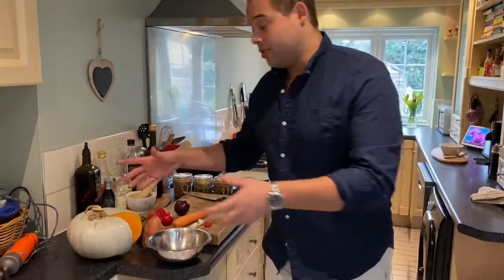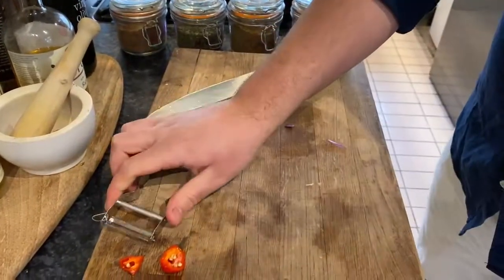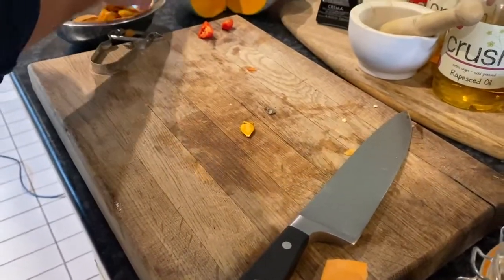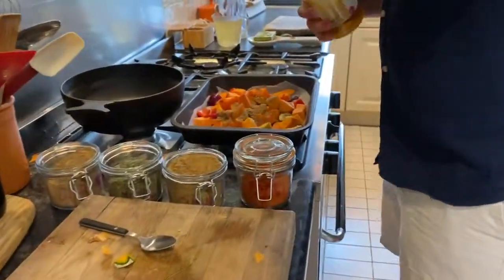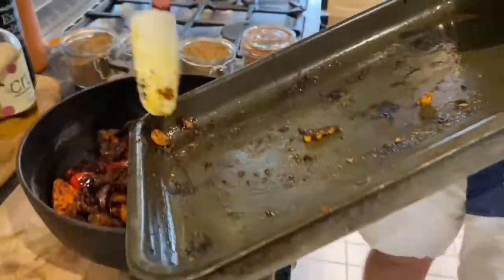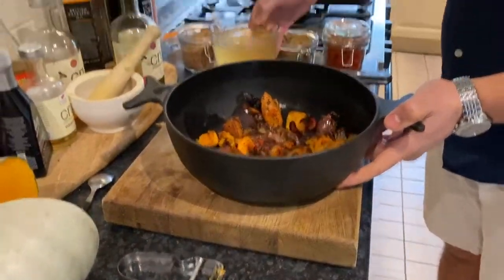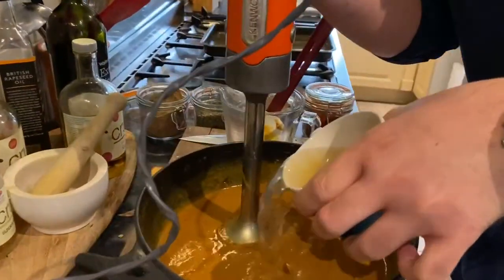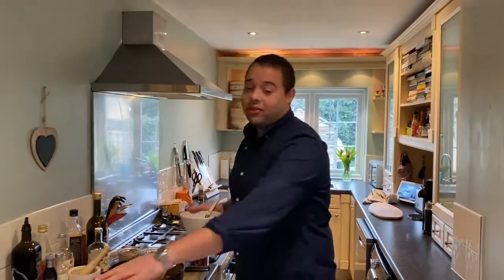How to make soup - Chef Charlie's cookalong for SENs pupils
Head Chef Charlie and the team at Stormont House, designed these cook-along videos for pupils with additional and special educational needs. They are created to be watched at a pupil’s own pace and easy to follow. While you may not have the recipe pack Charlie talks about, you can buy the ingredients and make your own pack. Here's what you'll need...

Please note, as mentioned in the video this soup can be made with a variety of vegetables which you have available. Please do not feel pressured to follow these exact ingredients.

Ingredient List
● ½ x Bell Pepper (Any colour)
● ½ x Sweet Potato
● 2 x Carrots
● 200-300g of Squash
● 1 x Red Onion
● ¼ x Chilli (Optional)
● 500-750ml of Fresh Stock or 1x Stock Cube ( Veg or Chicken)
● 1-2 x Tablespoon of Cooking Oil - for roasting the vegetables
● Spices & Herbs are optional and to preference/availability, although as a guide:
○ 1 x Teaspoon of Ground Cumin
○ 1 x Teaspoon of Ground Coriander
○ 1 x Teaspoon of Smoked Paprika
○ 2 x Teaspoon of Mixed Herbs

We hope you all enjoy cooking along with Charlie!  And share your pictures with us on Instagram - @chefsinschool_uk